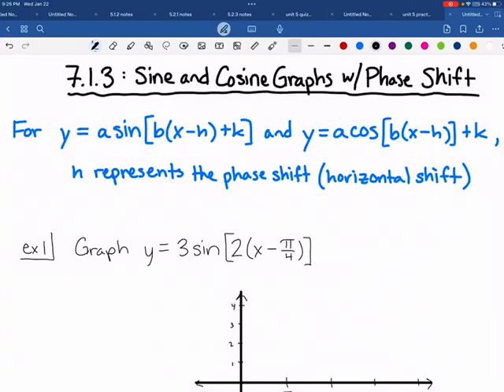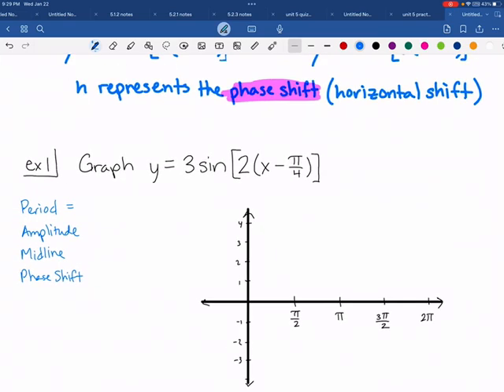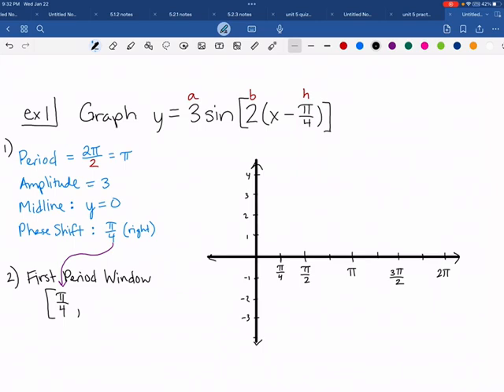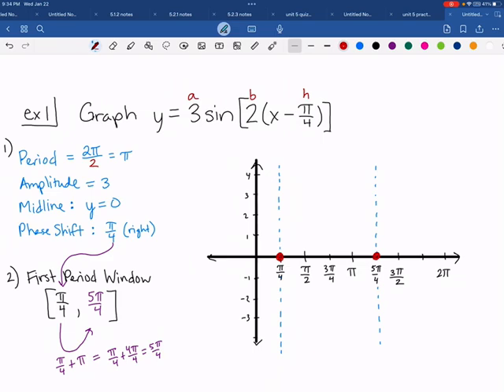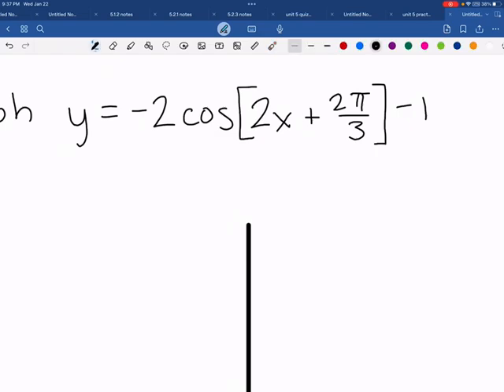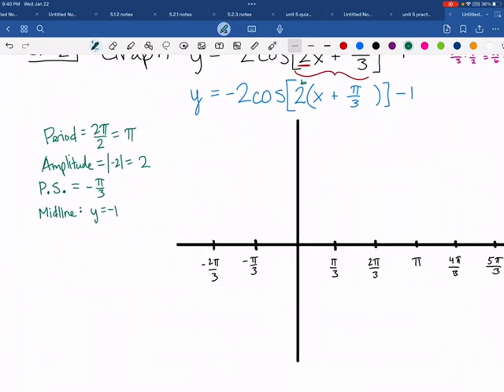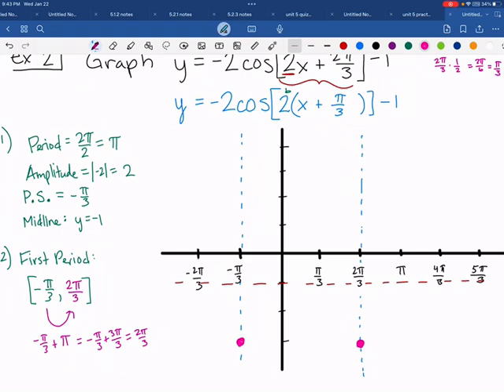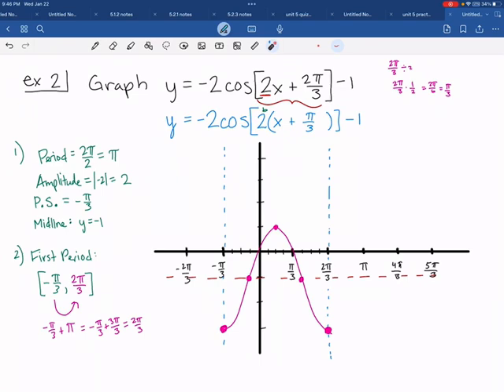7.1.3 Notes: Sine and Cosine Graphs with Phase Shift